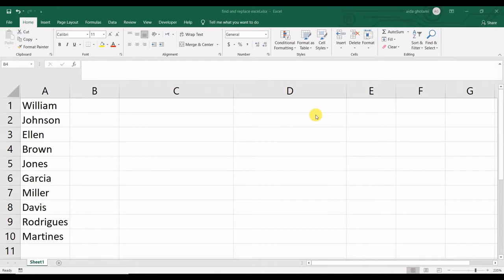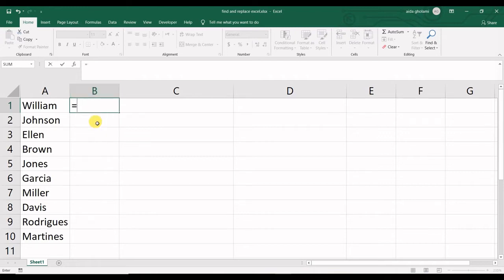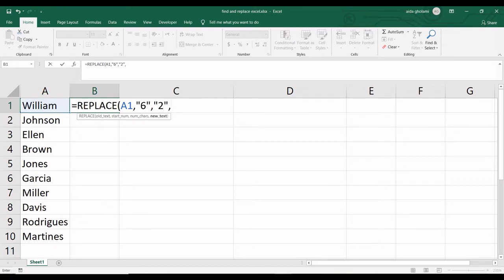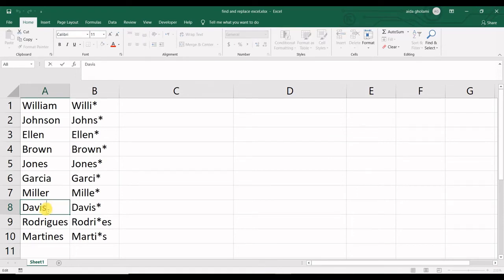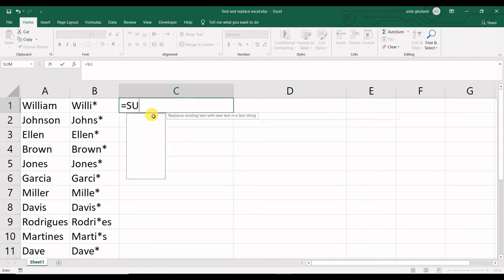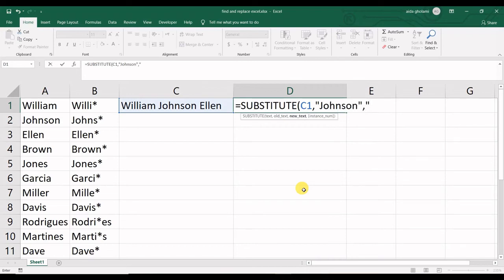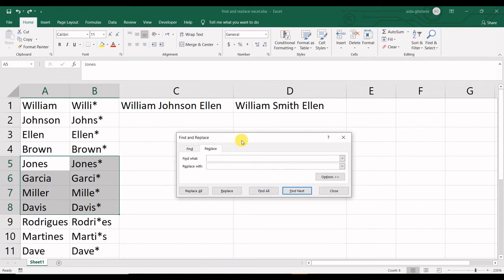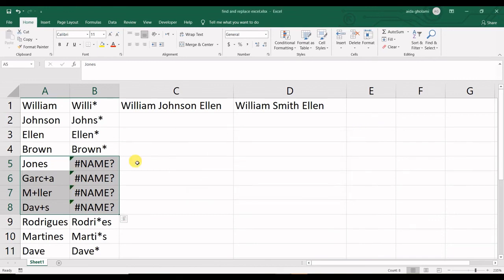How to Use Find and Replace in Excel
As you have probably seen, CTL+F works well almost everywhere for searching! Excel is not an exception! But what if you want to replace a letter, character, or part of a word in a new cell and not modify the original one? What’s when you use to replace or substitute functions. Replace function needs the text itself, the position of the character to be replaced, the number of characters to be replaced, and the new characters. Substitute also, needs the exact text to be replaced and the text to be removed.